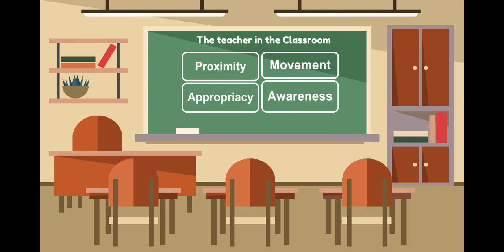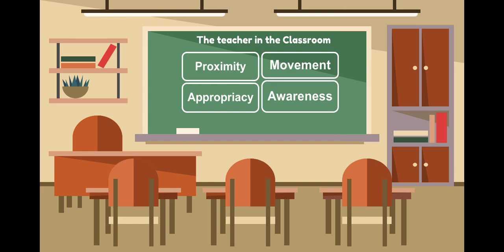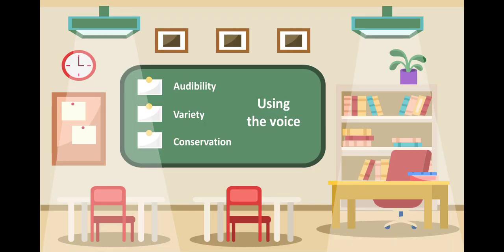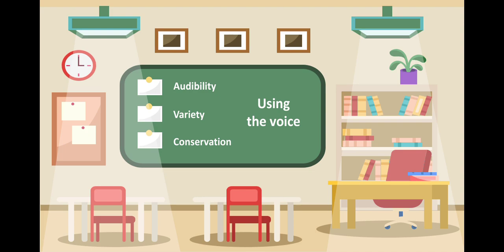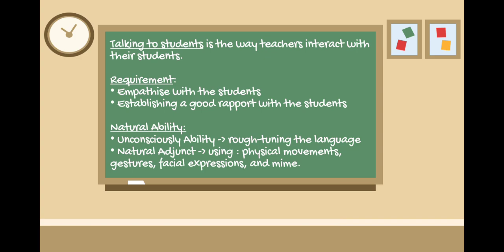Mid-Term Test Micro Teaching